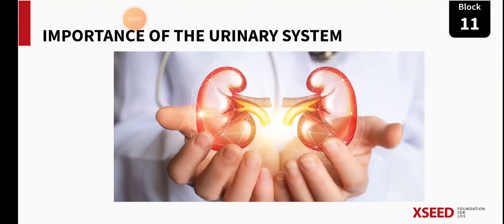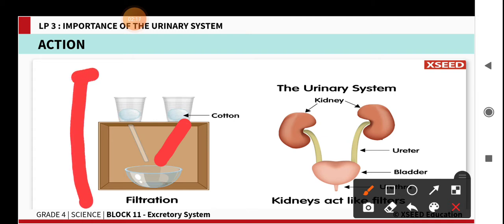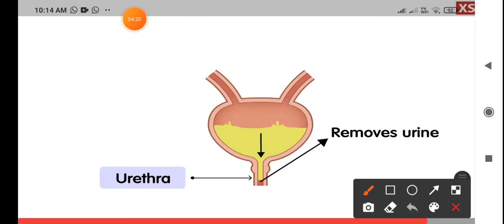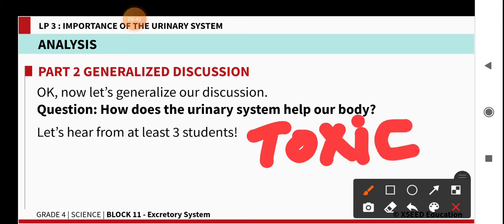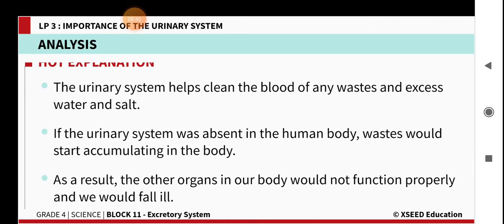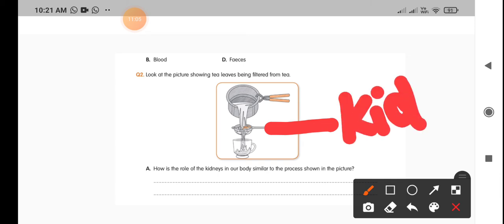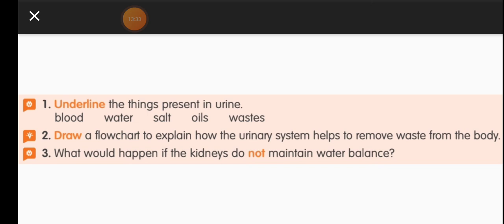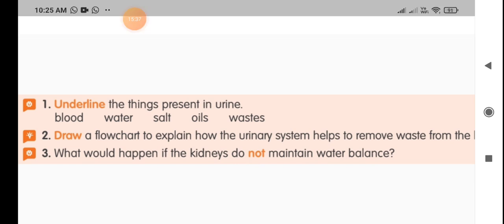Importance of the Urinary system (C4-10.3)